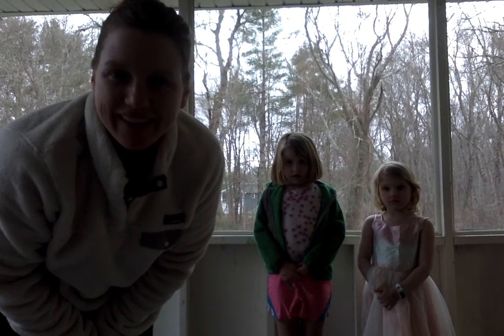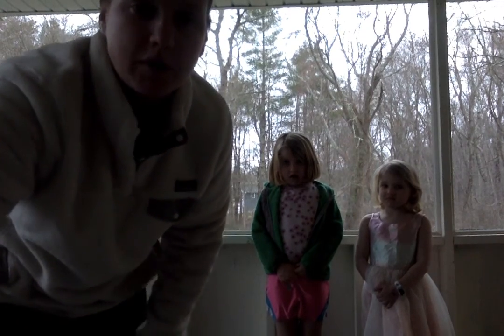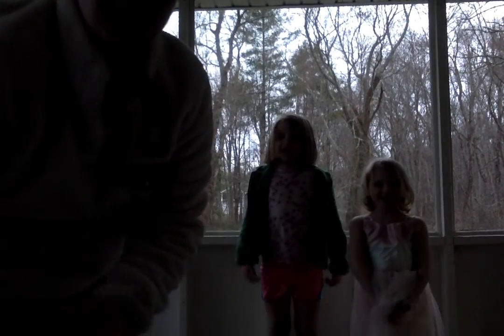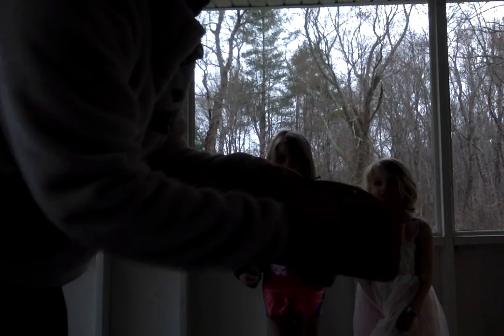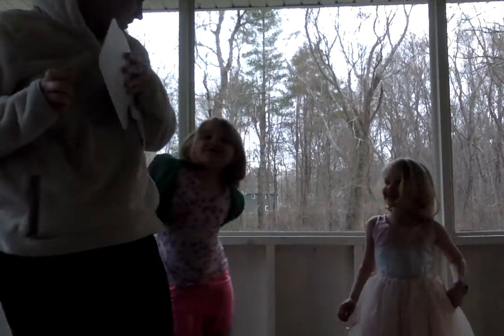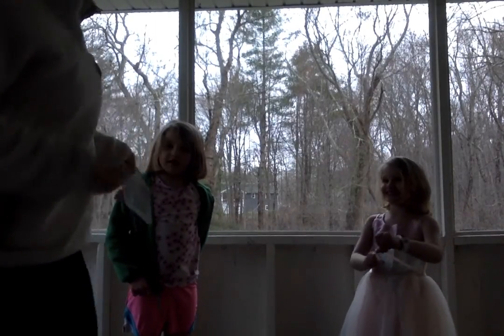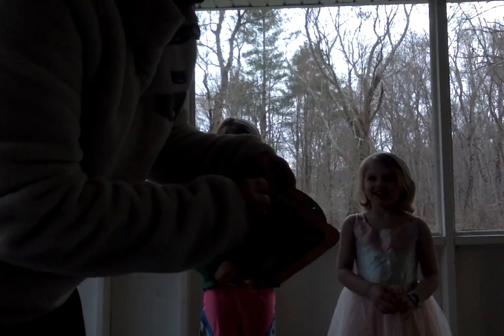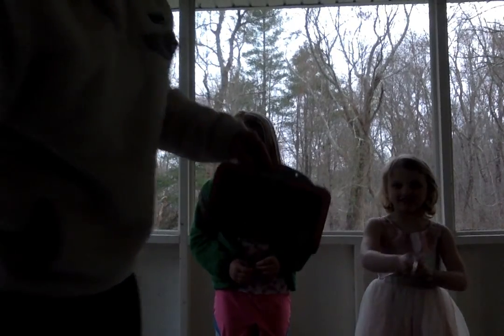Math Movement Break with Ms. Smith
Ms. Smith gets our bodies moving while we practice our counting skills!